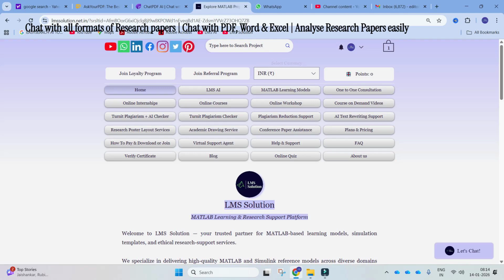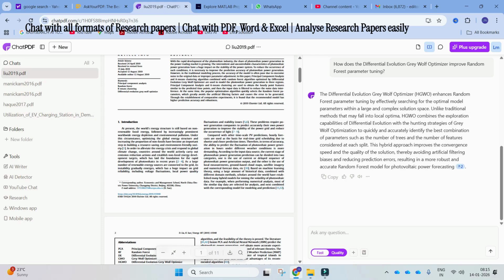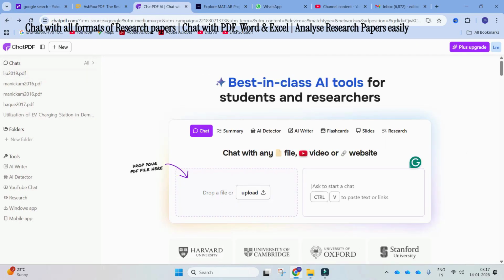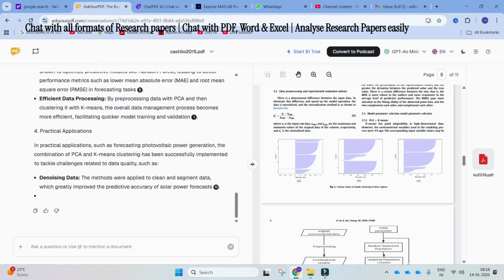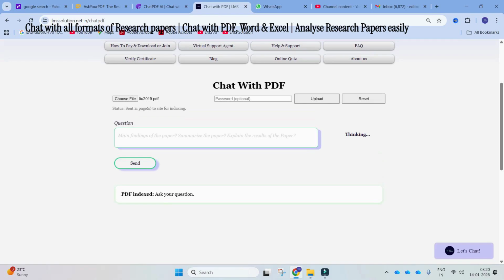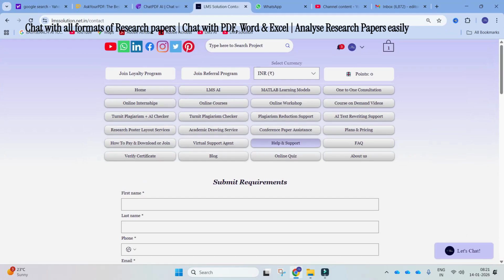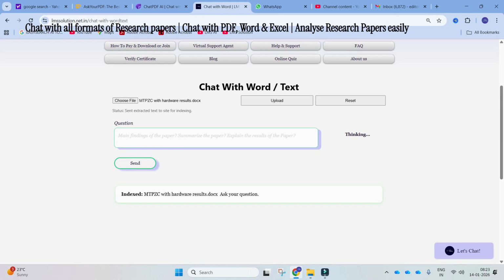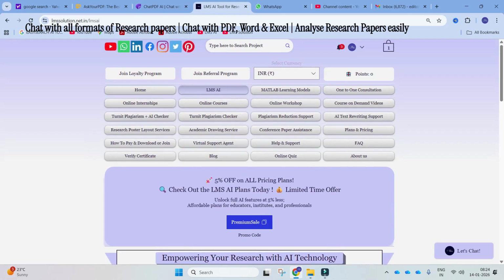Chat with all formats of Research papers|Chat with PDF, Word & Excel| Analyse Research Papers easily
project eee
matlab projects
phd projects